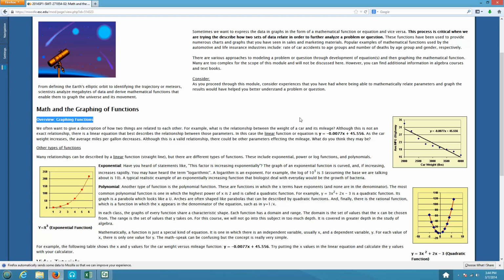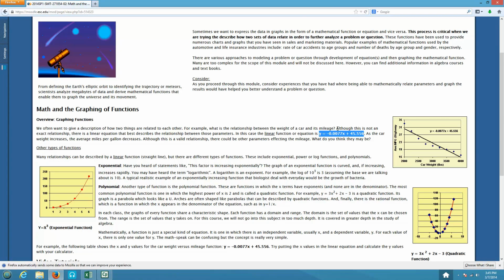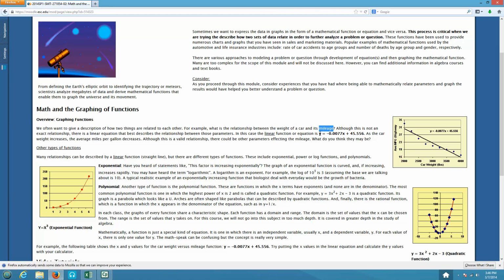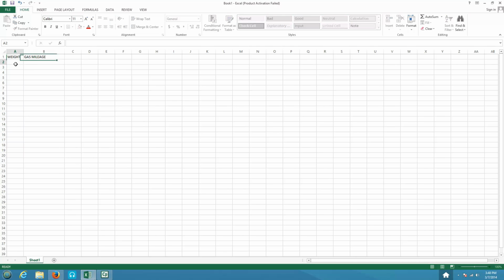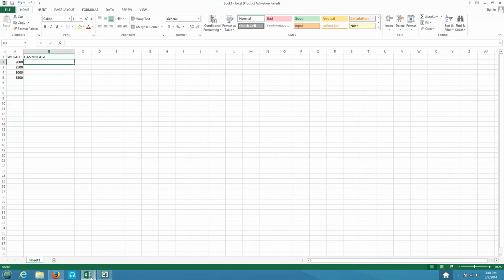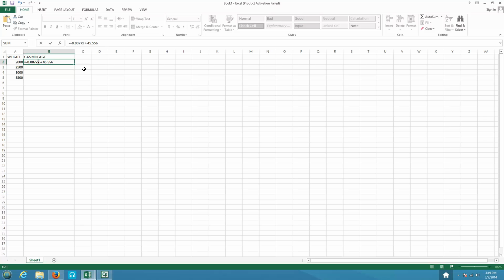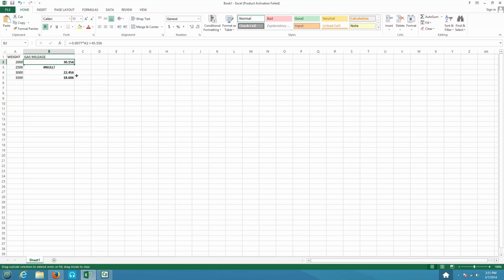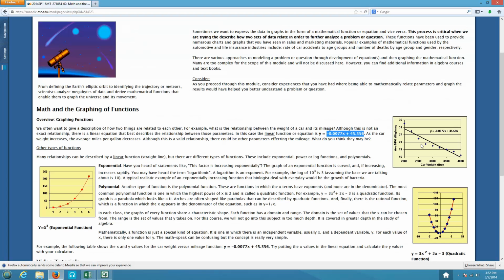Linear Function Example